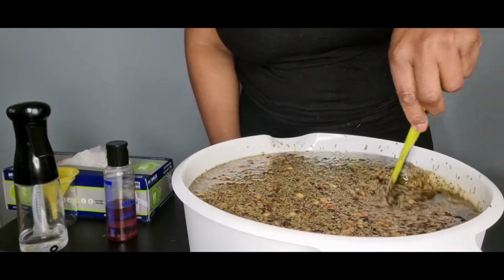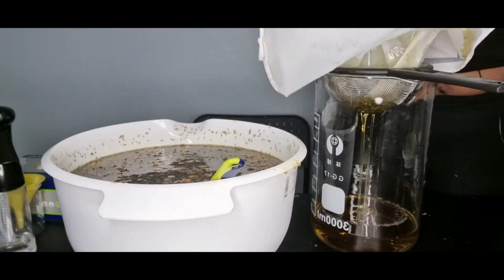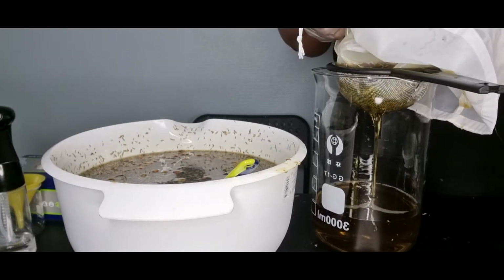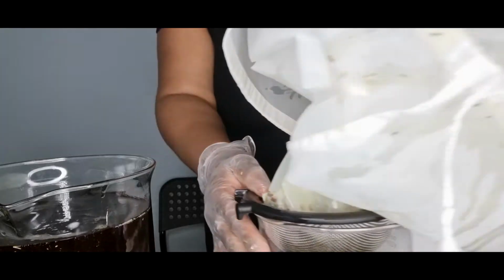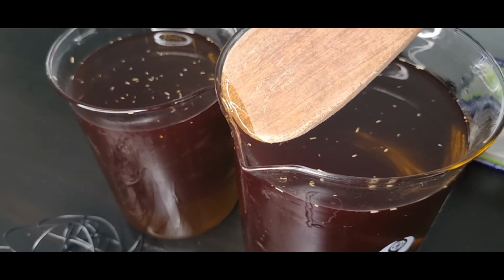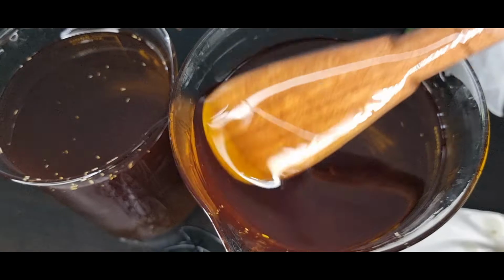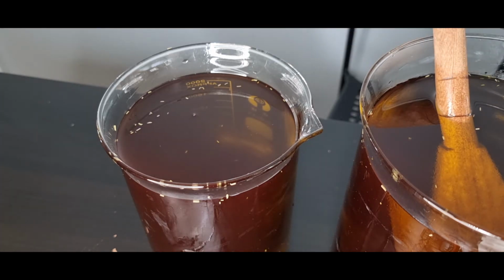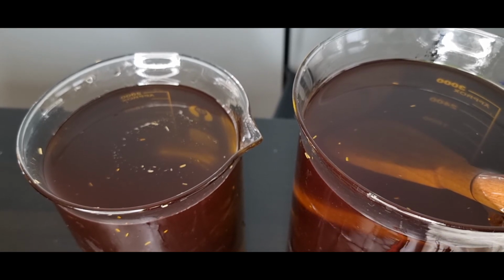MAKING A BIG BATCH OF MY EXTREME HERBAL HAIR GROWTH OIL. Filter/Strain Hair growth oil For business.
MAKING A BIG BATCH OF MY EXTREME HERBAL HAIR GROWTH OIL. Filter/Strain Hair growth oil business.

If you need the recipe here's is a link to an ebook containing everything you need from A-Z 👇

HOW TO MAKE TURMERIC SUGAR FACE SCRUB TO FADE DARK SPOT AND BRIGHTENS THE SKIN TONE

DIY.. HOW TO MAKE LIGHRENINGSUGAR SCRUB FOR THE FACE AND BODY TO FADE DARK SPOT AND BRIGHTENENS THE SKIN TONE

HOW TO REMOVE FRECKLES, SUNBURN MARKS, ACNECAR, ANTI WRINKLE CREAM. Fade

HOW TO MAKE ADVANCED DARK KNUCKLE REMOVER CREAM. Best Organic Ingredients For Dark Area Eraser Cream